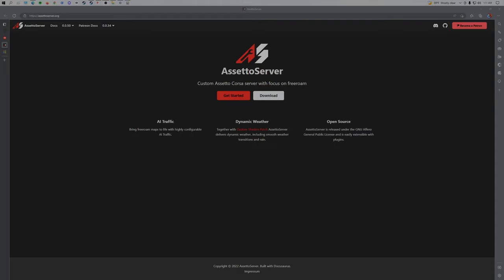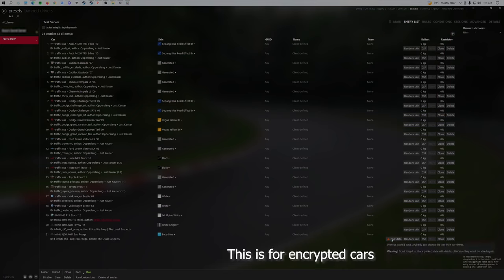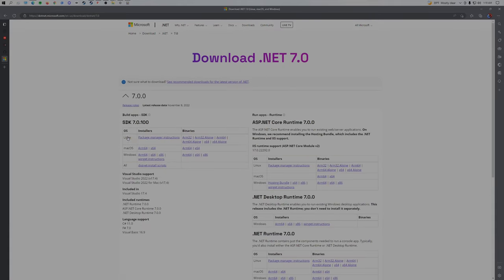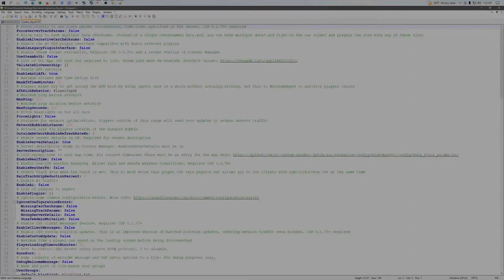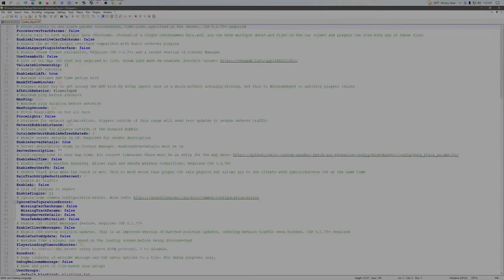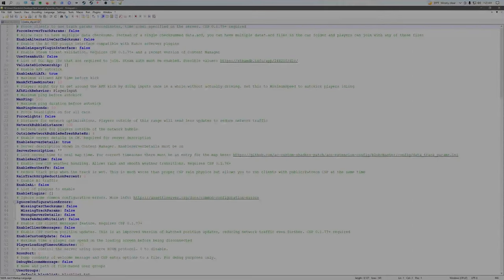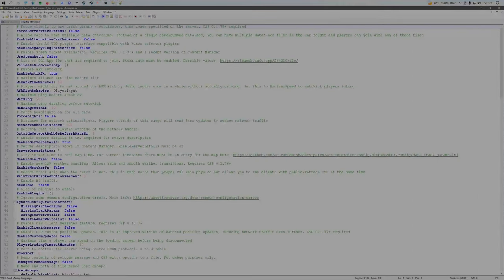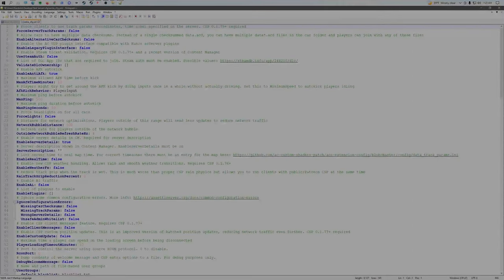Assetto corsa No Hesi Server Setup Part 1 - Ai Traffic, Custom teleports, and Color changes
***Don't forget to Enable AI in extra cfg and Steam Authentication***

IF YOUR "AssettoServer.exe" FILE DOES NOT LAUNCH, READ THIS:

this command will keep the cmd prompt open after the exe completes so you can see the error as to why the server is not launching.

1. find the file path to your "AssettoServer.exe" file.
2. open a command prompt window
3. run this command, replacing with thefilepath to your file: cmd /K YOUR_FILEPATH_HERE\AssettoServer.exe"

If your game is crashing with an error mentioning REVERB nodes:
• Delete the entire shuto_revival_project_beta folder from \steamapps\common\assettocorsa\content\tracks
• Do not use any layouts or AI mods except the ones in srp_track_extras. The version of the AI found on Racedepartment is not up to date and will cause your game to crash.

Also, there's a setting on CSP that will enable the wrong way but if you want to download a translucent wrong-way sign there's one on race department.com

Chapters:
0:00 Server File Downloads
0:49 Content Manager Server Setup
3:55 Server Packing
4:15 Create Missing Folders
4:55 Adding AI Folder
5:22 .Net Runtime Errors
7:00 Dotnet Troubleshooting
8:11 Checksum Error Fix
9:07 Router Ports
10:24 CSP Version
11:00 Designating Cars for Traffic AI
12:38 Track CSP
14:40 Teleports and Color Changes
16:20 Getting Custom Teleport Locations
17:57 Adding Encrypted Cars
18:50 Adding Cars Format
19:44 Recapping and Troubleshooting
20:35 Port Forwarding Troubleshooting